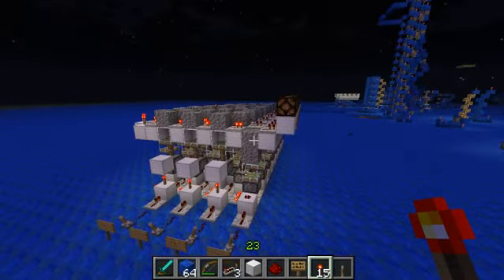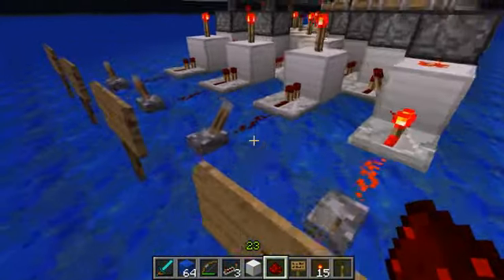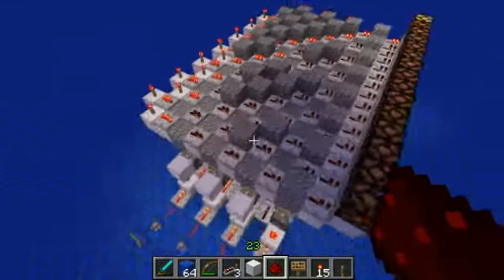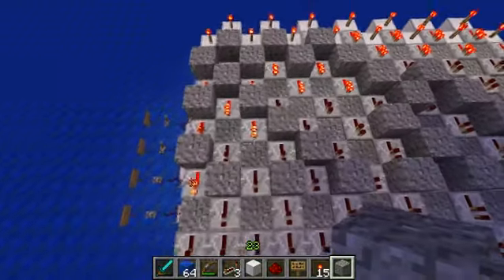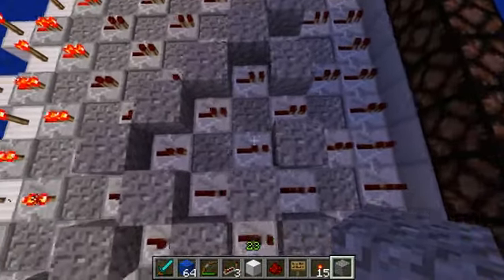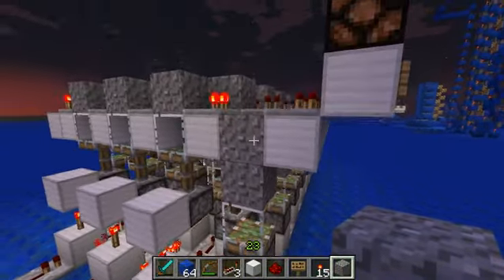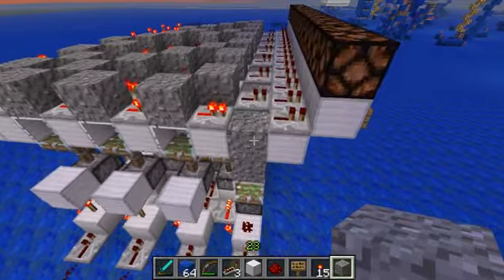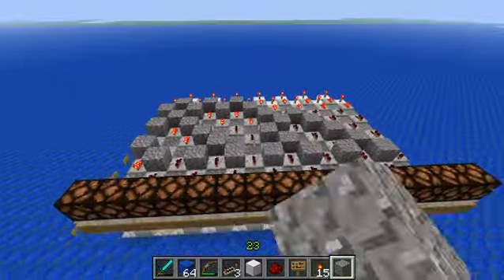Compact Binary to Decimal Converter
An invention I've been sitting on for a while; a Compact Binary to Decimal Converter. If you can improve on it, be sure to post your video reponses! ;)

8 + 2 = 12. Everyone knows that.

Minecraft is owned by Mojang. All content in this video was created by myself and is solely for the purposes of entertainment.